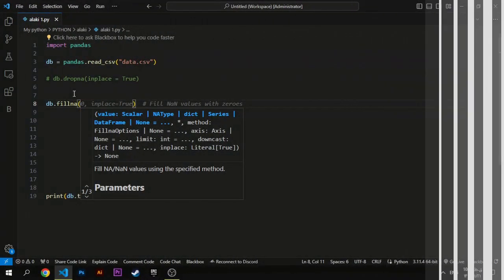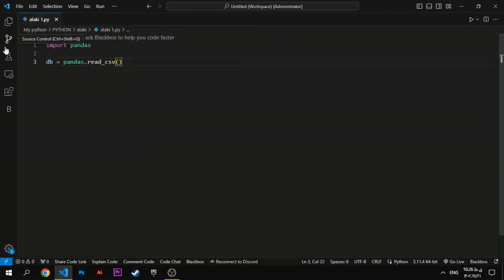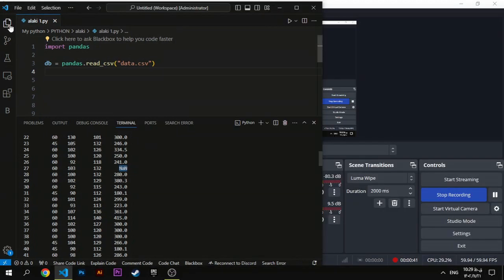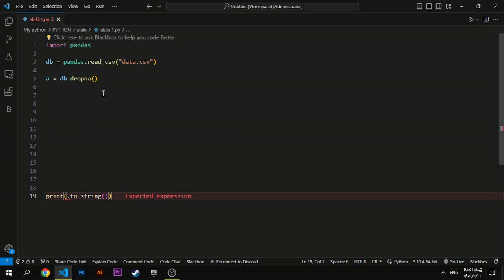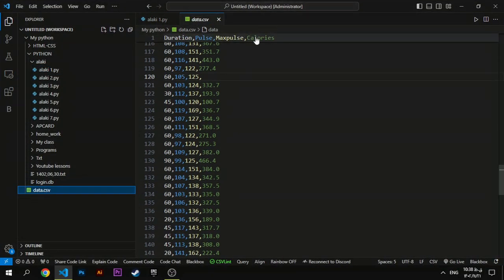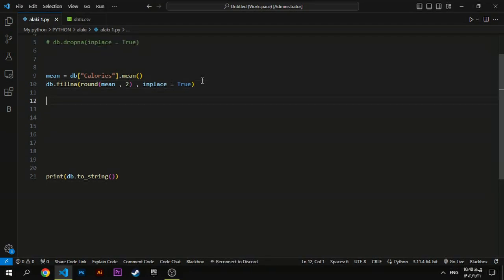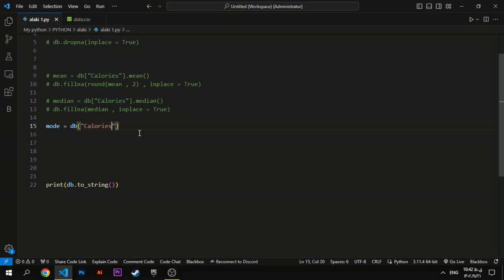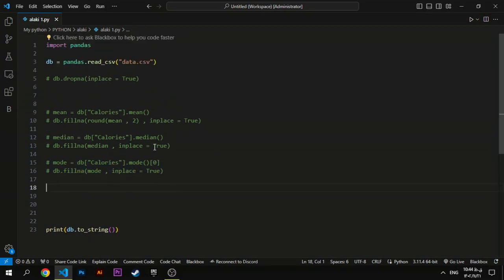Python Tutorial: CSV - How to Read and Write CSV Files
In this Python Programming Tutorial, we will be learning how to work with csv files using the csv module. We will learn how to read, parse, and write to csv files. CSV stands for "Comma-Separated Values". It is a common format for storing information. Knowing how to read, parse, and write this information to files will open the door to working with a lot of data throughout the world. Let's get started.
Thanks for reading discription